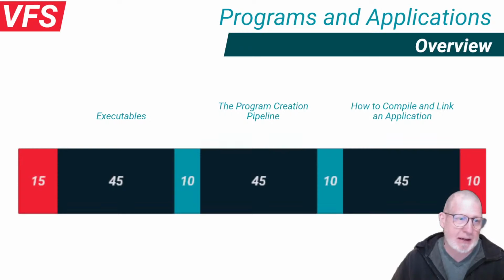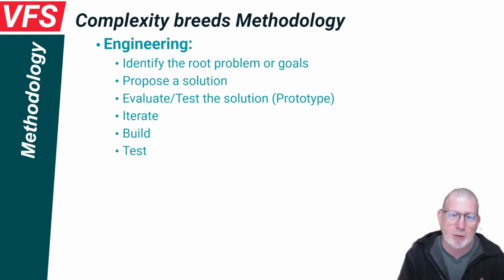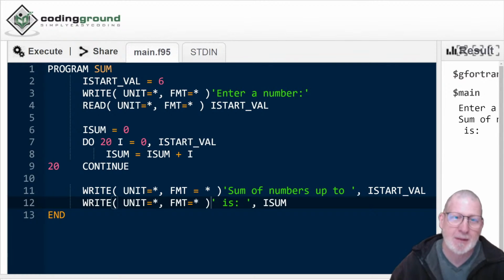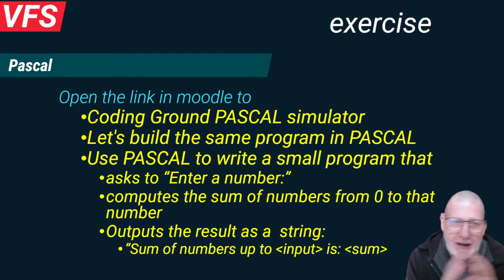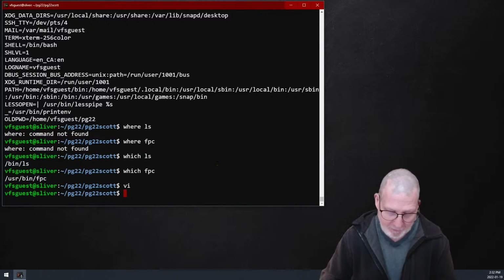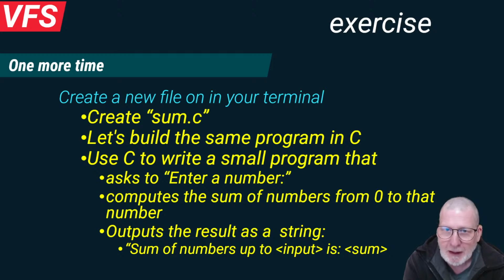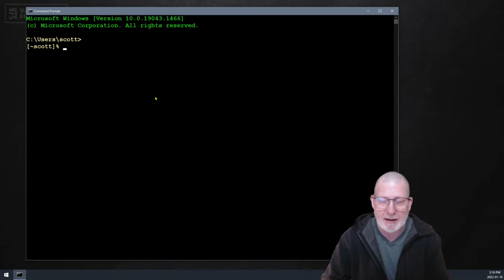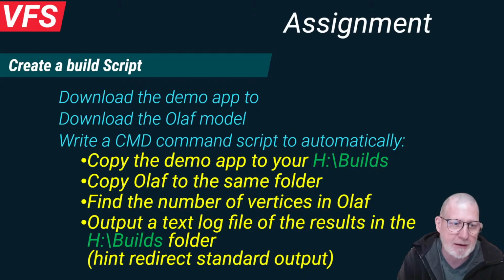PG22 Intro to OS L3 - Programs and Applications